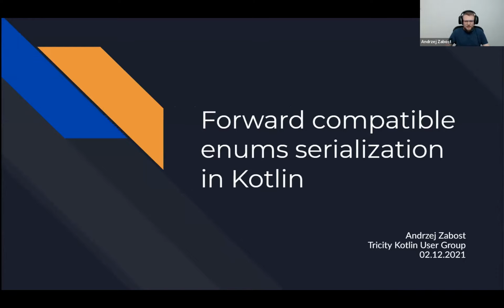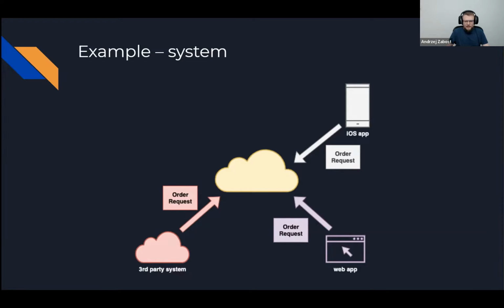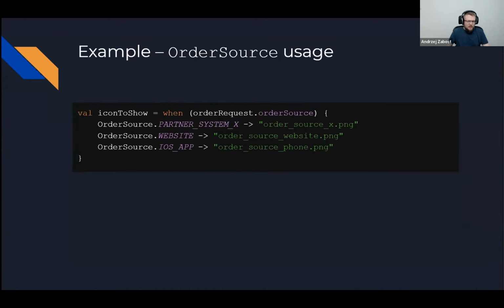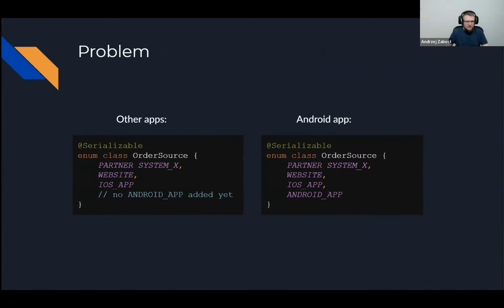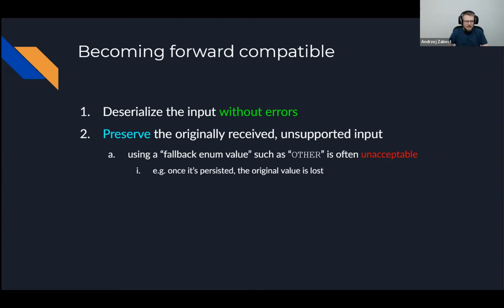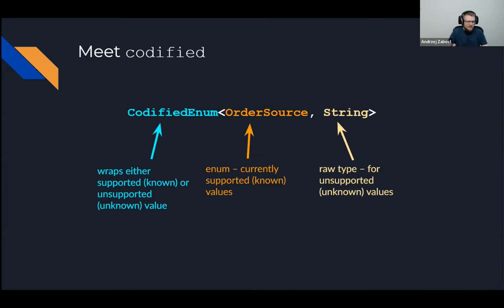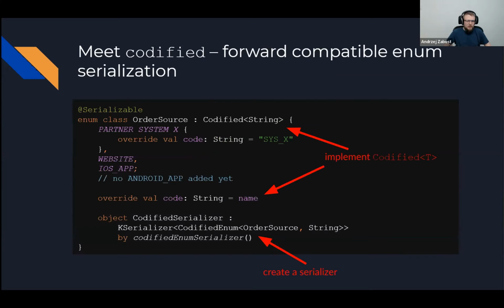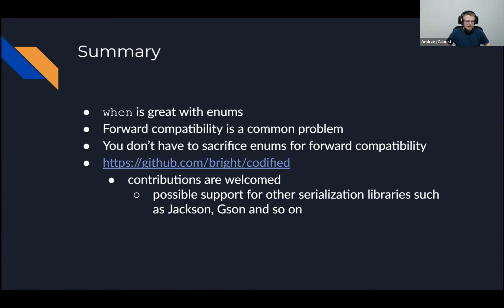[TKUG #5] Andrzej Zabost, "Forward compatible enums serialization in Kotlin"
Thanks to the mandatory exhaustiveness of ‘when’ expressions in Kotlin, enums have become even more convenient to use than before, and they prevent us from writing erroneous code. However, enums don’t work well with system forward-compatibility because they limit the set of possible values that we can send and receive in data payloads. This presentation will show you how we managed to reconcile exhaustiveness and forward-compatibility when deserializing enum values.

Andrzej is a senior Android developer who immediately fell in love with Kotlin 5 years ago when he started his career at Bright Inventions. He loves clean and testable code that is also easy to read and understand. After work, he enjoys gaming and reading Stanisław Lem’s novels.

Host: Piotr Krzemiński, Dynatrace